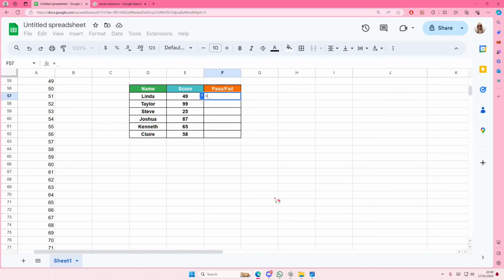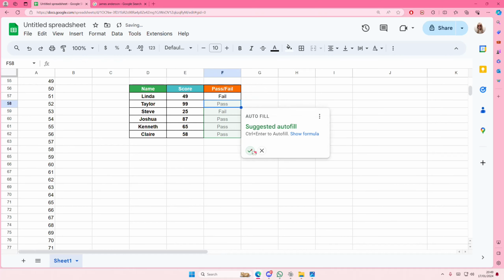~ Excel Tips for Teachers: Grade Your Students Effortlessly with Pass/Fail Formula!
Unlock the power of efficient student grading with our latest Excel tutorial! In this video, we'll guide you through the step-by-step process of creating a Pass/Fail formula, making it a breeze to assess your students' performance. 🎓✨

Ever wondered how to streamline the grading process and spend less time crunching numbers? Look no further! In this tutorial, we'll demystify the Pass/Fail formula in Excel, offering you a quick and effective solution for grading your students effortlessly.

🔍 Why Use Pass/Fail Formula?
This video tackles the benefits of utilizing a Pass/Fail formula in Excel, allowing you to set customized criteria for student success. From defining passing scores to automating the grading process, you'll discover how this feature can be a game-changer in your teaching routine.

🎯 Step-by-Step Guide: Easy and Quick!
Follow along as we guide you through each step of creating the Pass/Fail formula. Learn how to select scores, use the equal sign, and leverage Excel's functions to make grading a seamless part of your teaching routine.

If you encounter any challenges or have questions along the way, drop them in the comments below! Our community is here to help, and we'll do our best to address your queries.

🚀 Master Excel for Teaching – Start Grading Like a Pro!
Watch now to unlock the potential of Excel in simplifying your grading process. Say goodbye to manual calculations and hello to efficient, accurate grading! 💼📊